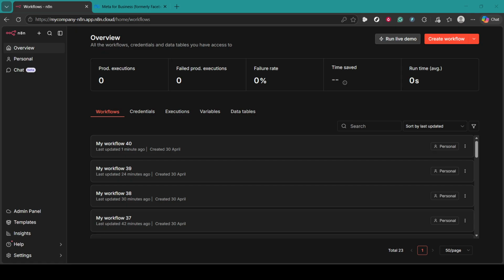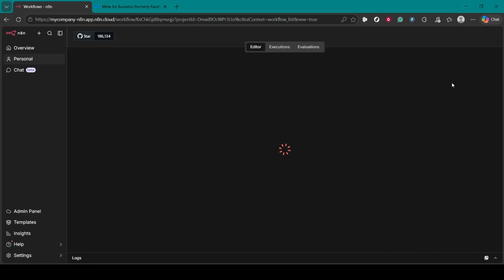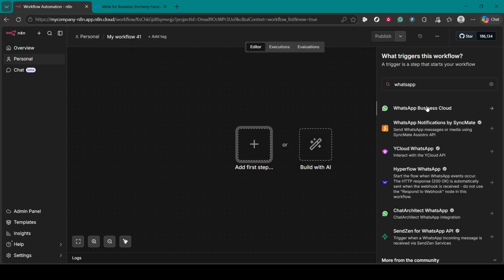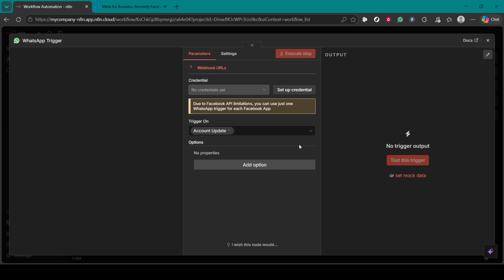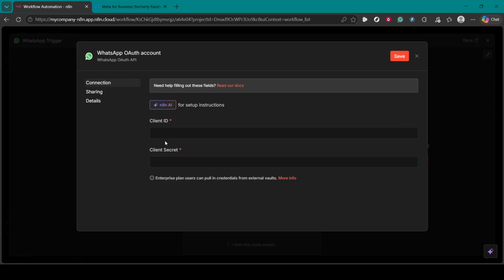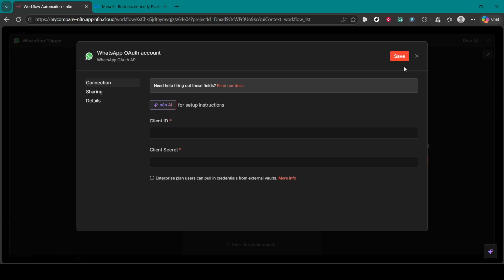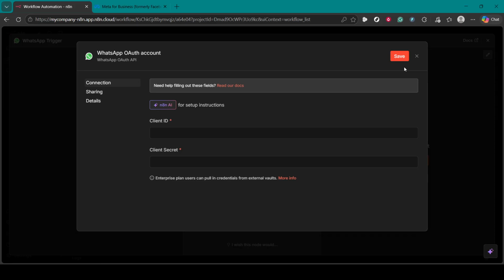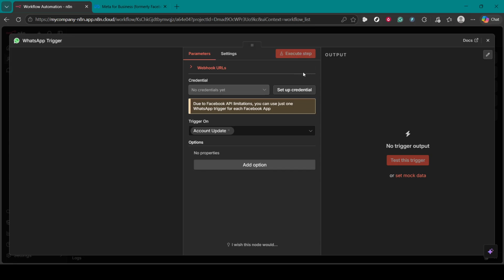How To Connect WhatsApp To N8N (Easiest Way) (2026)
Automate your customer communication in 2026 by learning the easiest way to connect WhatsApp to n8n using the official WhatsApp Business Cloud API. This comprehensive guide covers creating an application in the Meta Developer Portal, generating the necessary Access Tokens, and configuring n8n's native WhatsApp Business Cloud nodes for both sending and receiving messages. Whether you are building an AI chatbot to handle customer support, syncing leads to your CRM, or sending automated order notifications, this professional setup provides a robust foundation for scaling your messaging workflows.